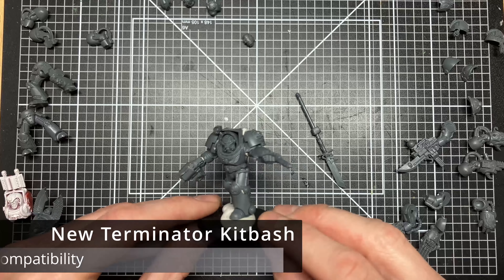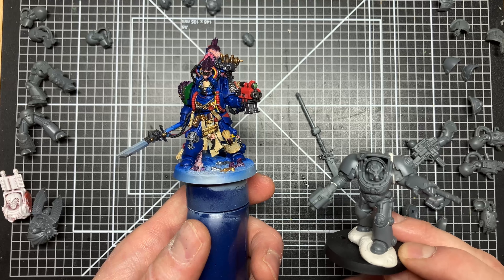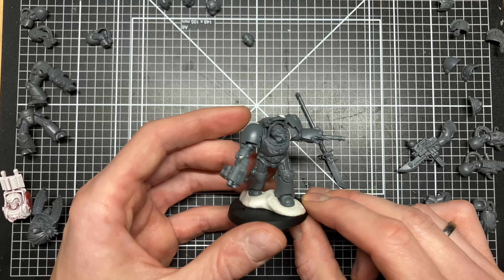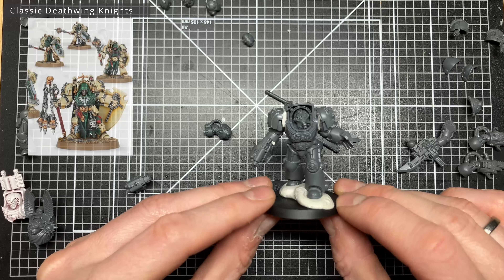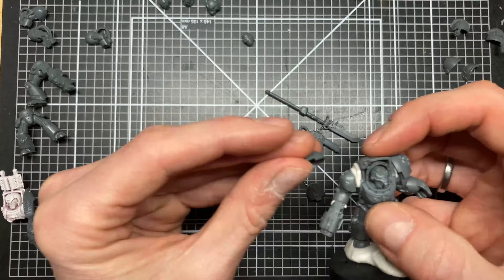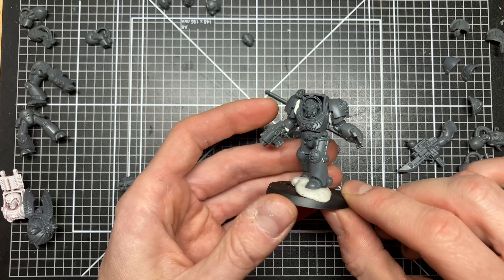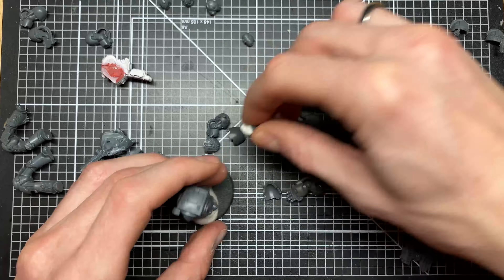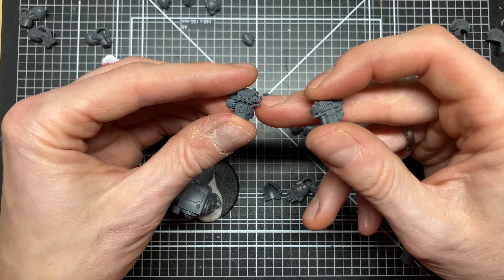Kitbashing with the new Terminators: which old Terminator kits can you use? And Terminator headswaps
The new terminator kits are out for a bit now and I've been having some fun with them. I mixed in some older Terminator parts and got some questions on what parts are still compatible with the new kit. So here's a couple of test builds to see what work and what doesn't: Old Terminator plastics, Deathwing Knights parts, Chaos Terminator kits, Grey Knight bits, and even some Tartaros and Cataphractii for good fun. At the end I show you how to do some headswaps with other (non-Terminator) kits as well. Hope you like it!
I'm open for commissions, just shoot me a message!